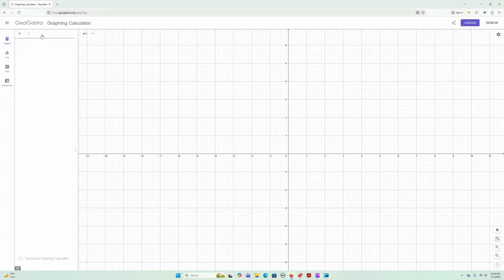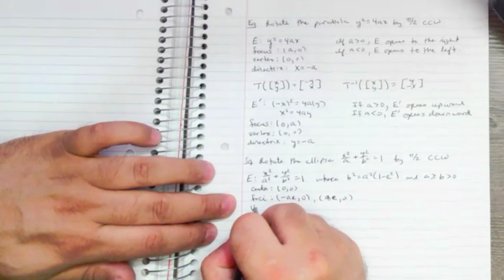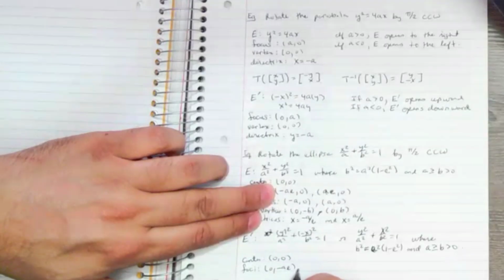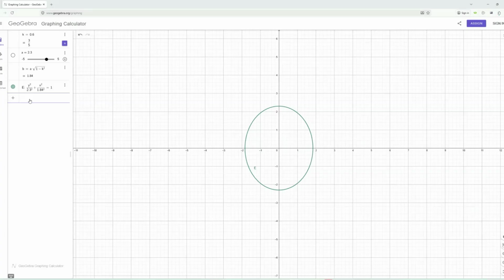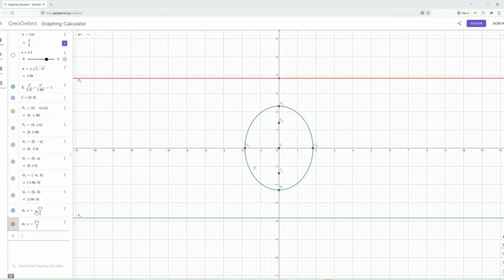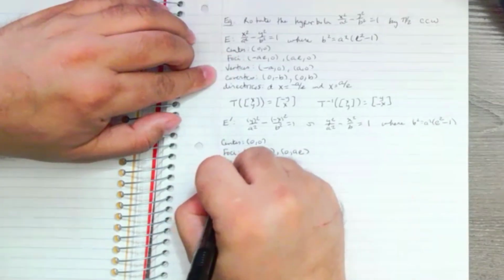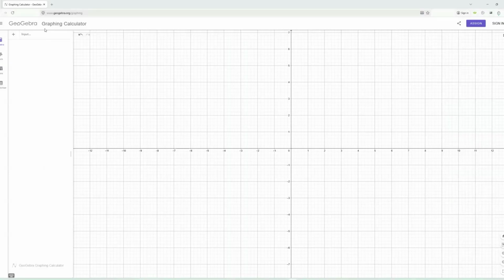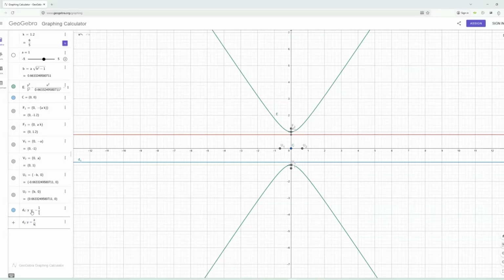Intro to Geometry Lecture 03 Part 3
Third lecture in an introduction to modern geometry course. Topics include an active and passive transformations, standard equations of the conics (parabola, ellipse, hyperbola), and tangents and normals to curves in the plane. This lecture is in four parts.